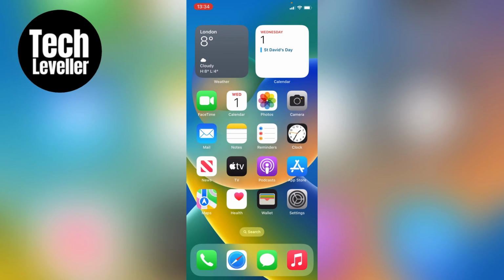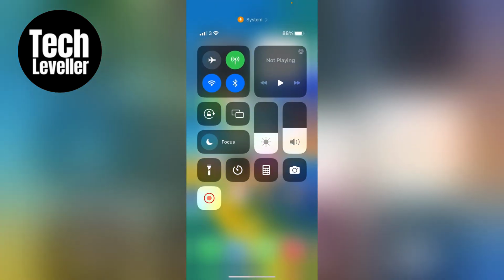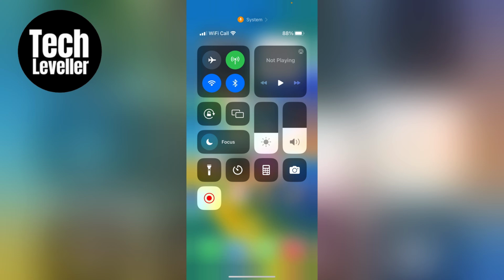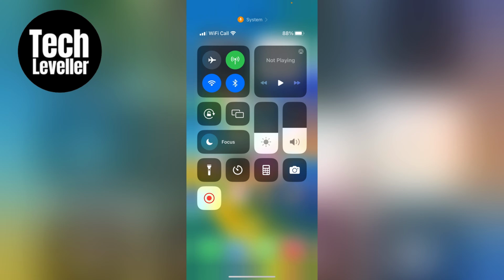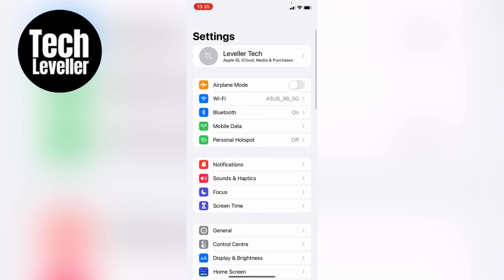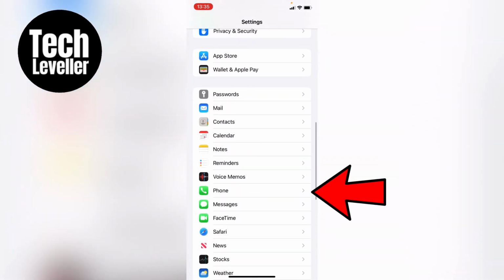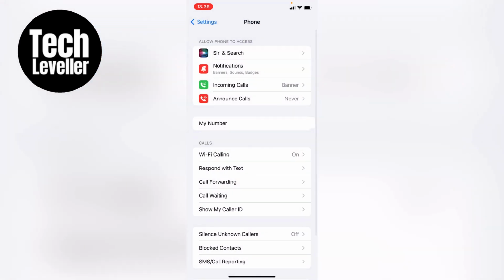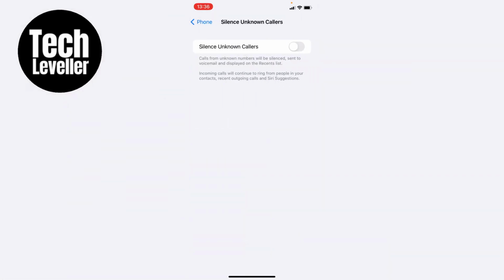Incoming Call Busy Problem - iPhone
In todays quick iPhone guide video I'm going to show you Incoming Call Busy Problem - iPhone.